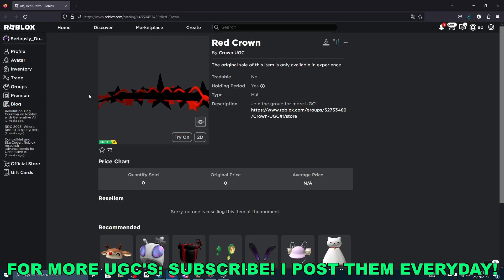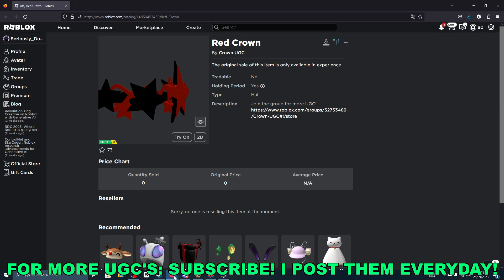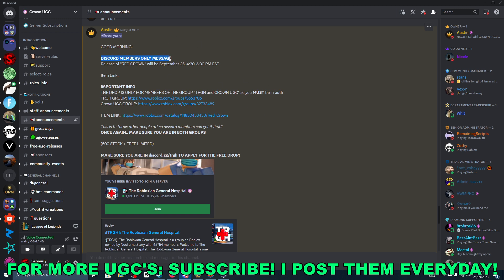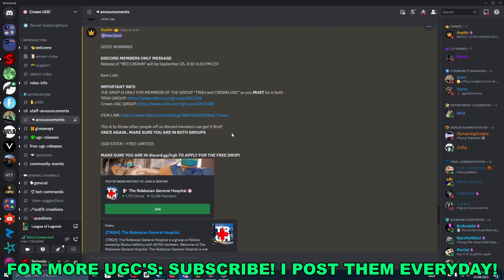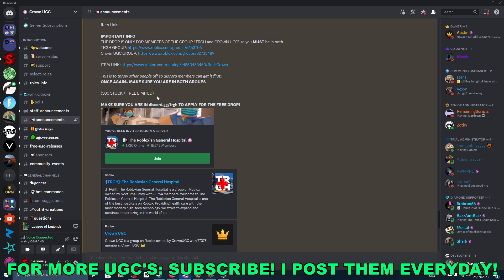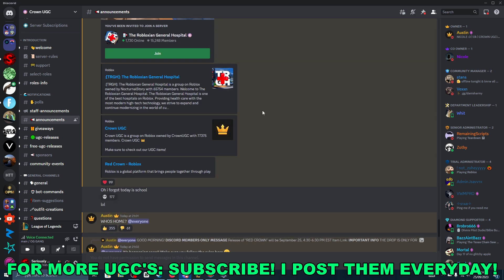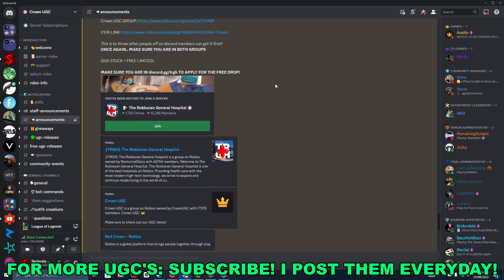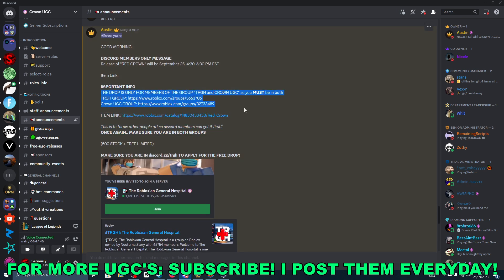How To Get Red Crown in Crown UGC (ROBLOX FREE LIMITED UGC ITEMS)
Unlock Free Limited UGC Red Crown in Roblox's Crown UGC

Are you searching for a way to score a coveted Red Crown for your Roblox avatar without spending a dime? Look no further! In this guide, we'll unveil the secrets to obtaining this exclusive limited user-generated content (UGC) item in the popular Roblox game, Crown UGC.

Make Money Online Here!